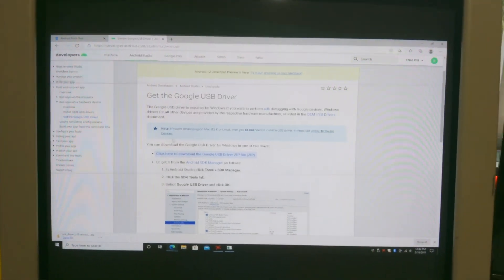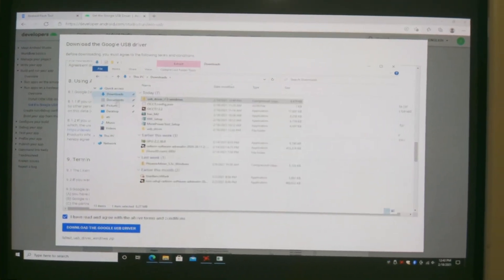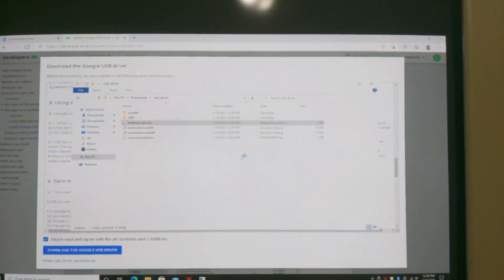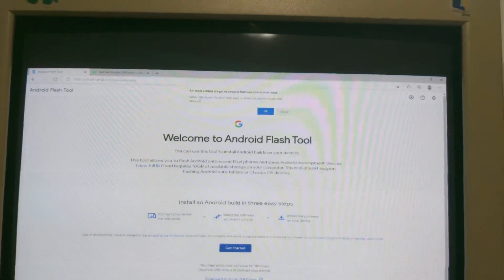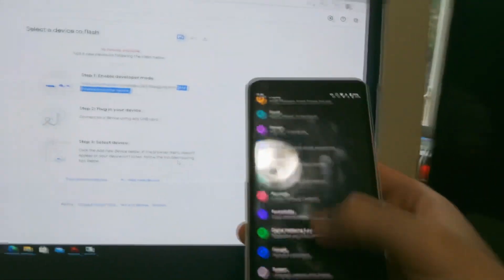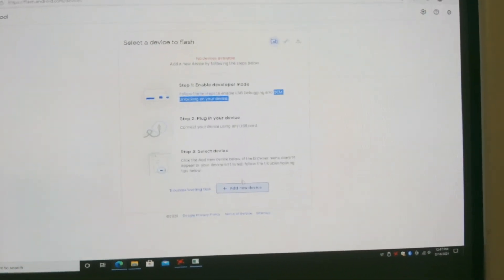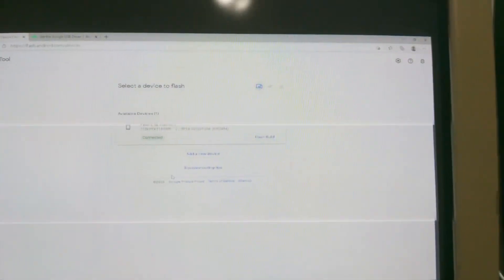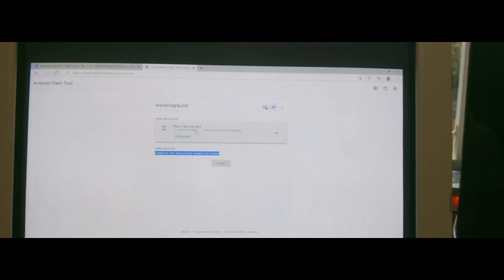Install Android 12 Developer Preview | Pixel 3 Pixel 4 Pixel 5